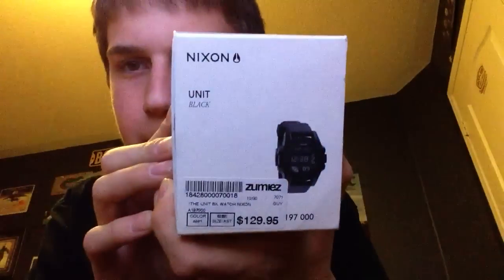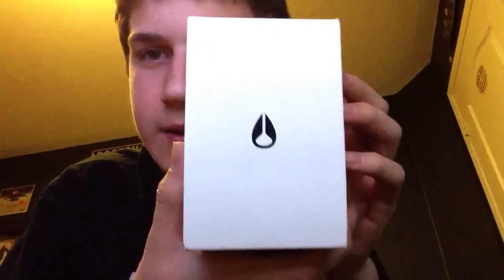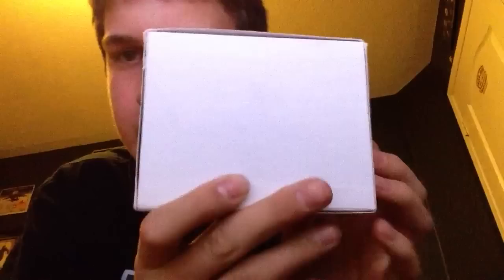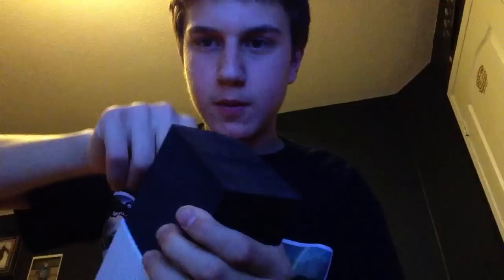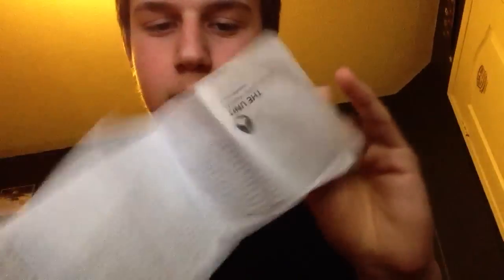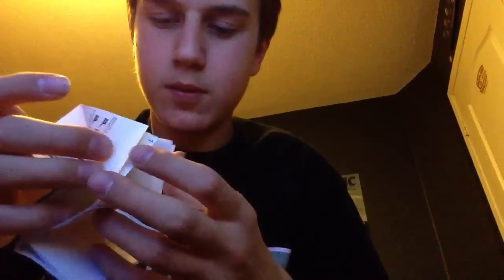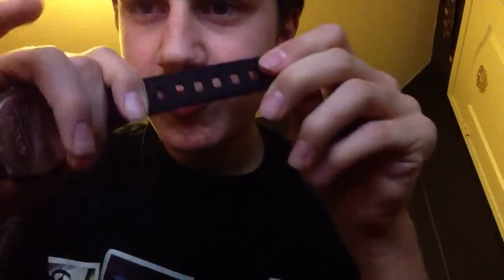Nixon "UNIT" black watch unboxing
Unboxing he Nixon "UNIT" watch